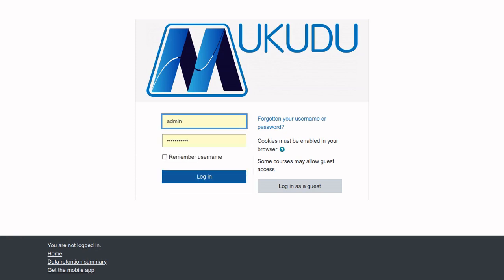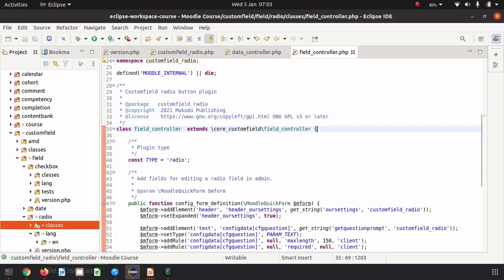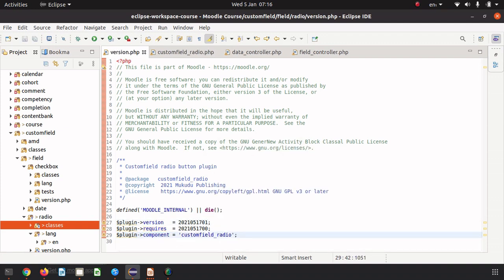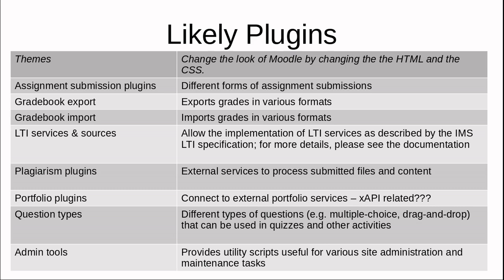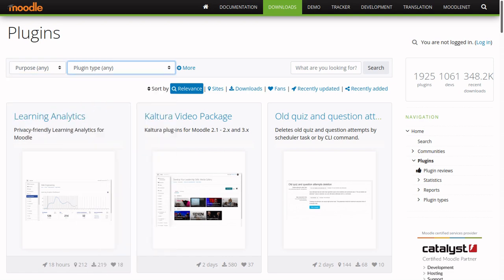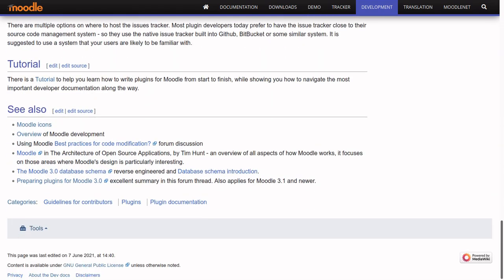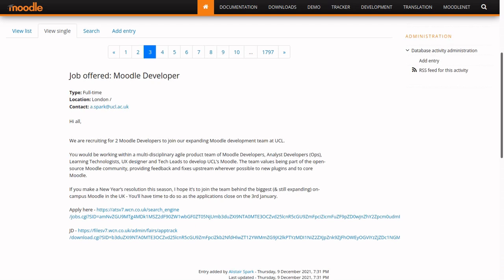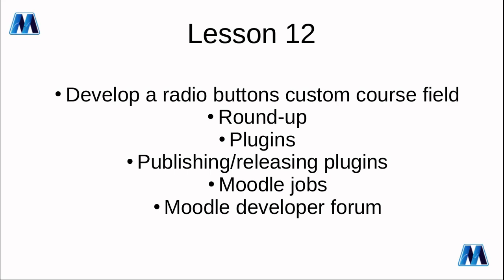Lesson 12: Custom Course Fields, Additional Plugin Development Information & Round-up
* Handouts and Links for this lesson and the rest of the course can be found on the course

Each video lesson is approximately 1 hour long.

Course Pre-requisites
* Intermediate PHP web development skills

* Develop a radio buttons custom course field
* Round-up
* Plugins
* Publishing/releasing plugins
* Moodle jobs
* Moodle developer forum
* Course Conclusion